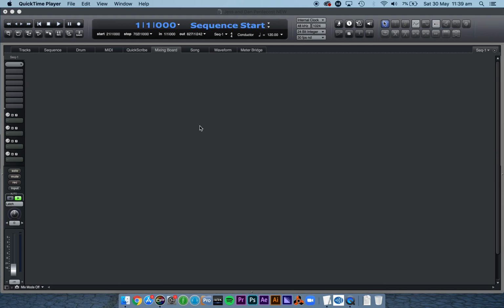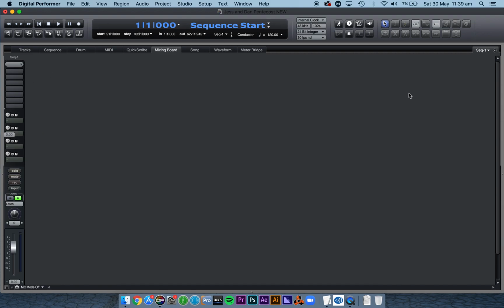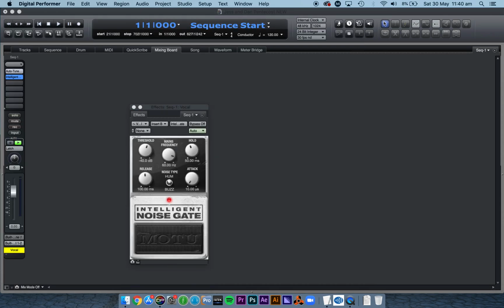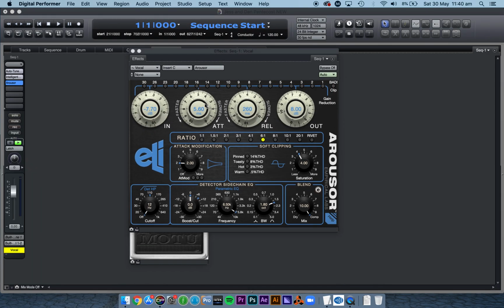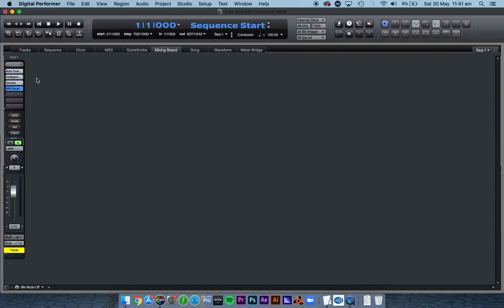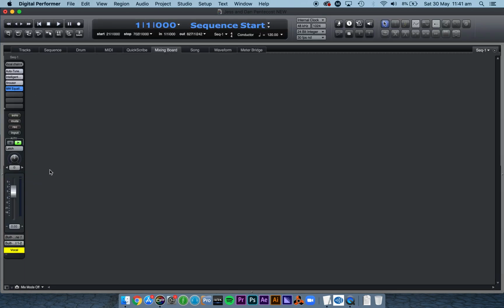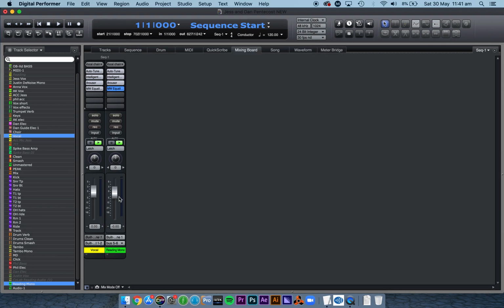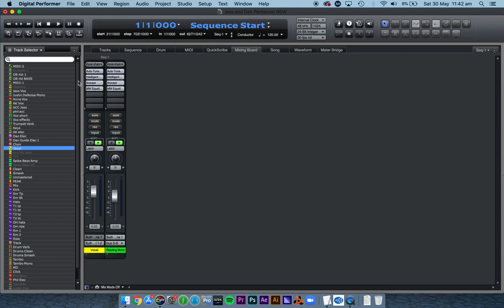MOTU Digital Performer DP 9 10 Channel Insert Presets Workflow Time Saver plugins save recall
This is a video about MOTU Digital Performer to help you learn a shortcut - this one is to do with Channel Inserts - Making and using presets

This tip will help you learn how to create and save your own presets so you can quickly load your favourite third party and Motu plugins for a whole channel in one click

It's a simple feature but it can save a lot of time in your workflow

regards

phil